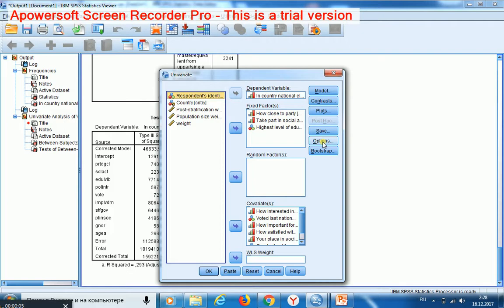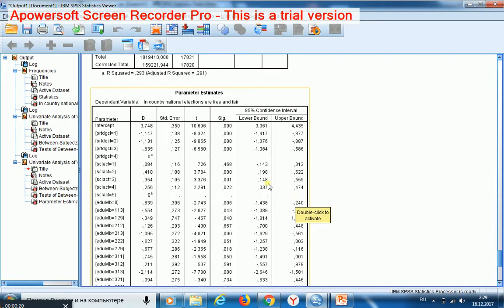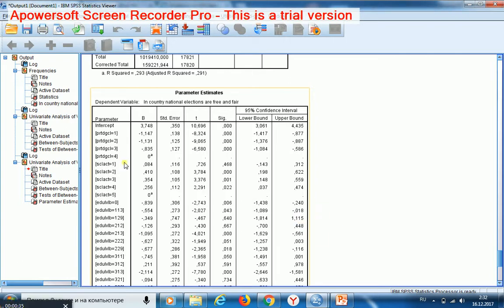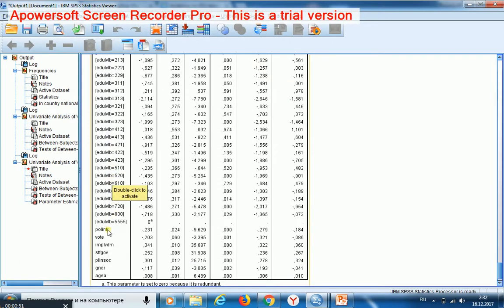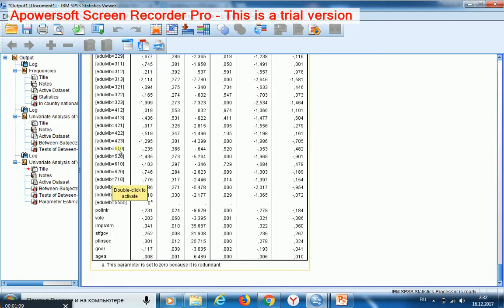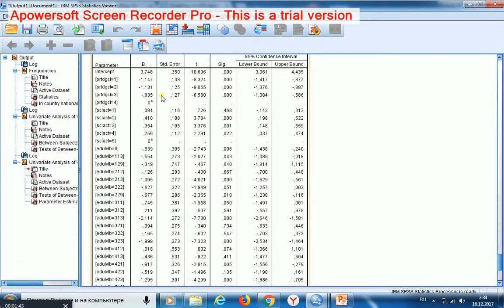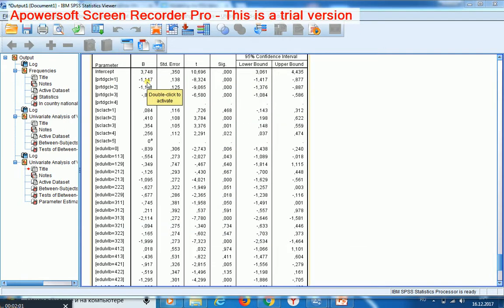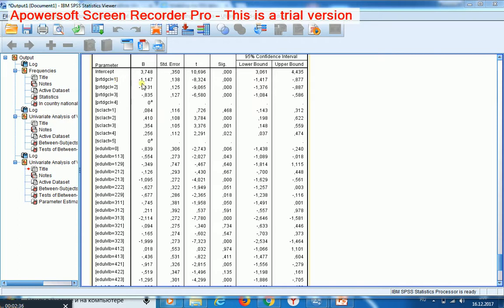AnOVa and Regression 4 With categorical regressors Functional link's shape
I start AnOVa procedure with "Parameter estimation" option. Parameter estimation table is analogous to regression coefficients table. In this table, I may see which categories of categorical variables have the roughly equal influence on a dependent variable. Such categories may be considered together. For instance, the respondents who feel very close to a party and who feel quite close to a party may be considered as the same category.